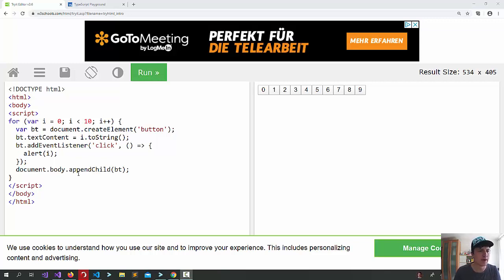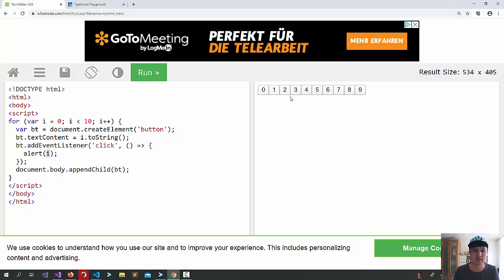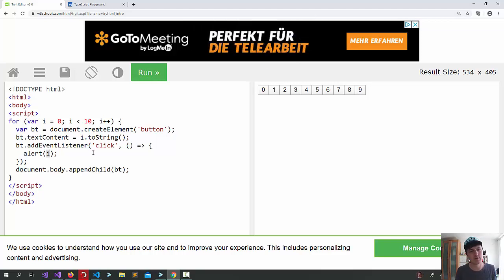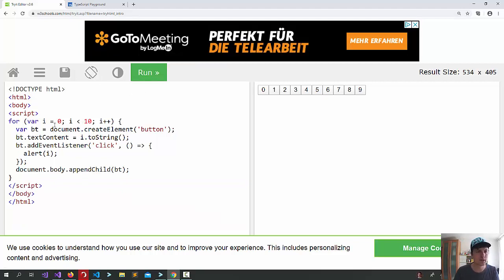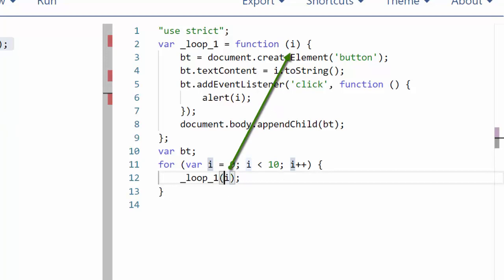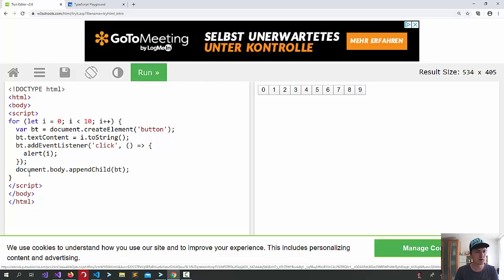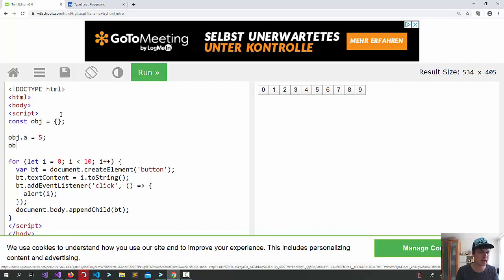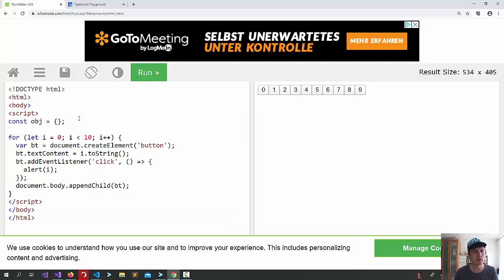var, let, const - What's the Difference?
JavaScript has three ways of introducing new variables: var, let, const. Quite often these are not really well understood. Many people think let and const only supply semantics. Are let and const really just more fancy ways introduced with ECMAScript 6? How is var different? Why is const not the same as immutable? Let's find out using a simple example.